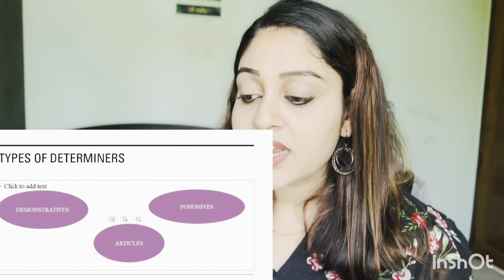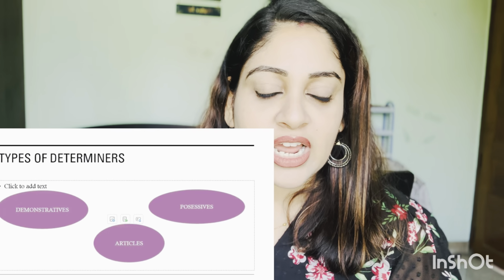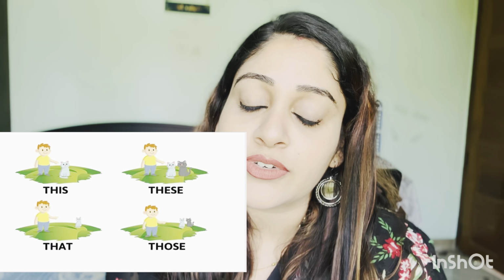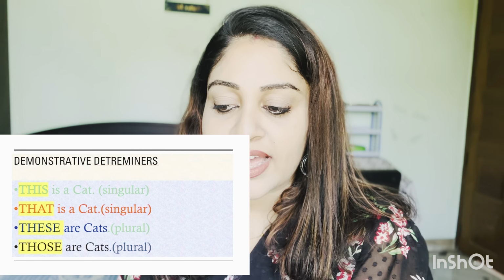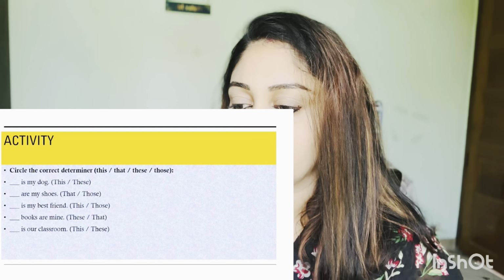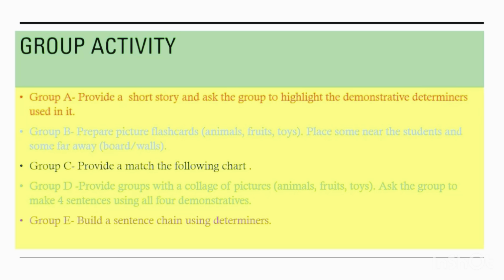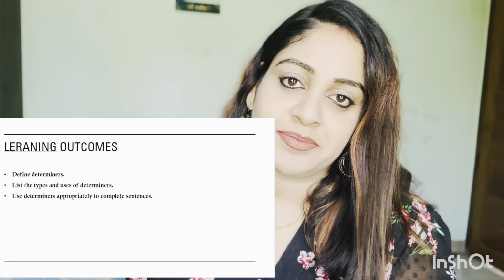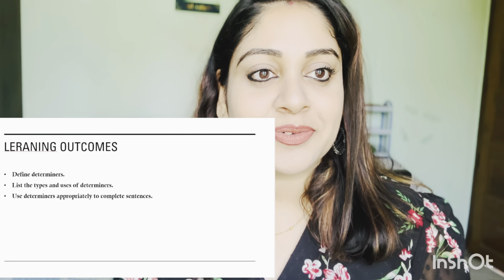Grammar PPT For Demo Class/DETERMINERS/teaching